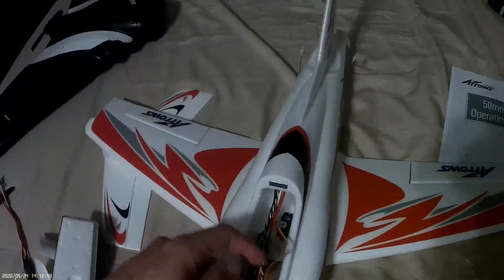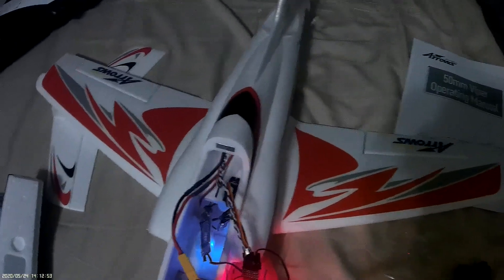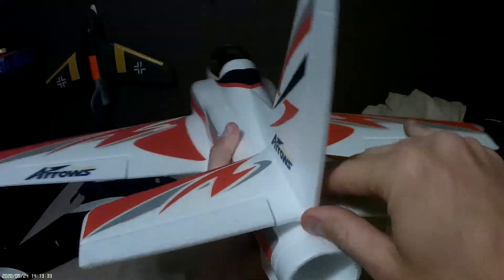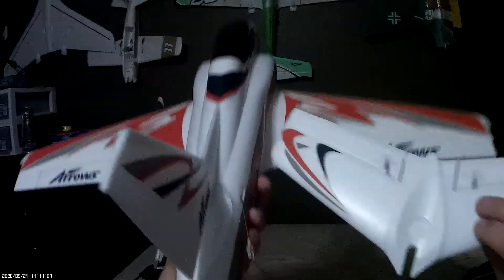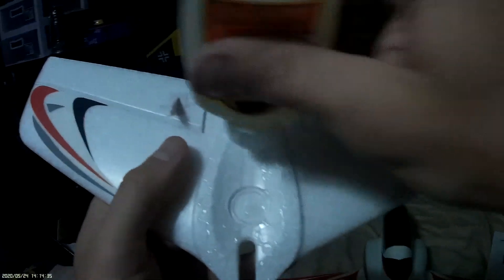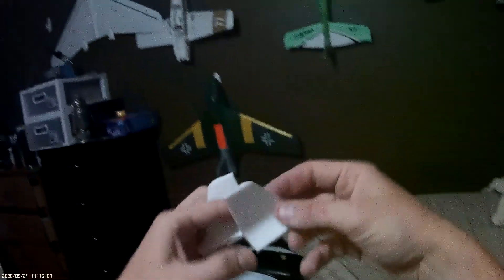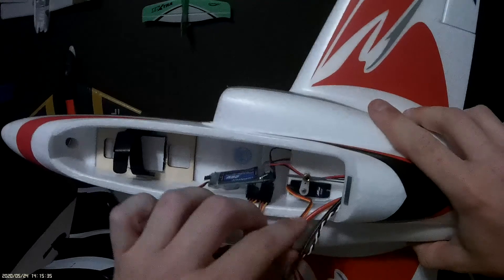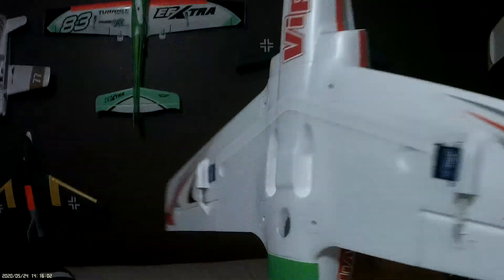Arrows RC Viper Build Pt2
Missed the cut off by 4 minutes.